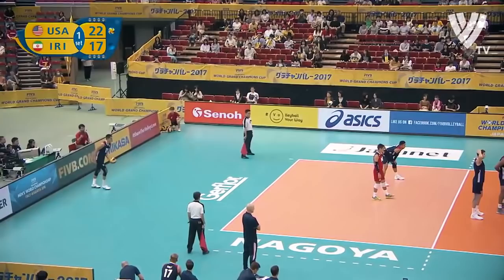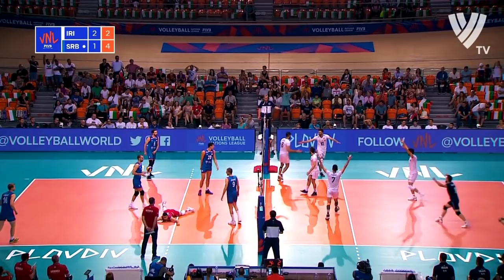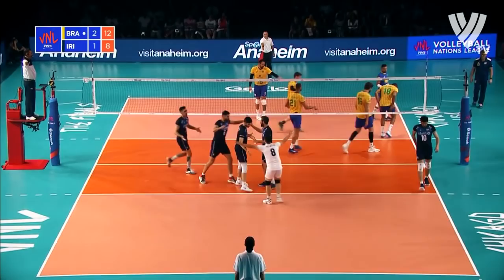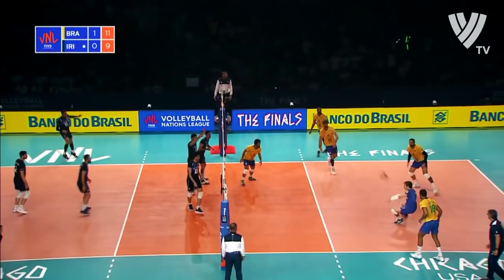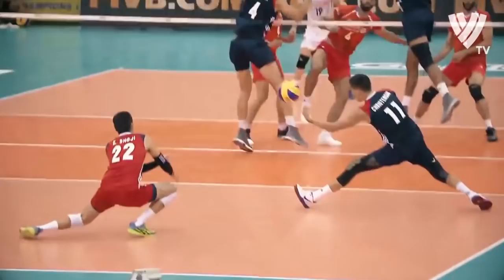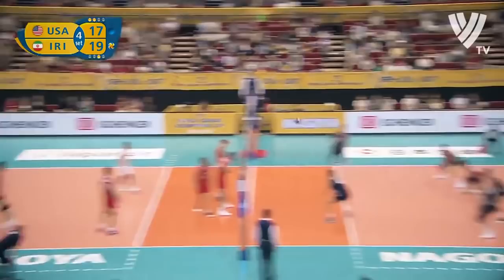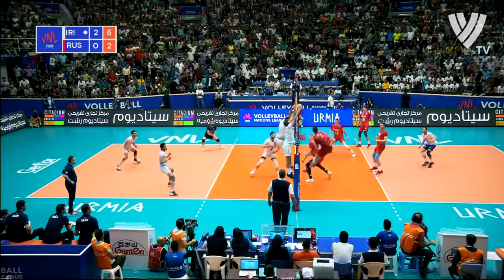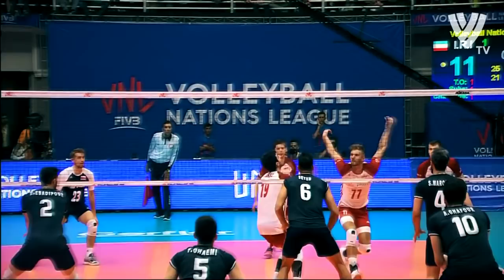Never Make Seyed Mousavi Angry !!! HERE'S WHY !!!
Seyed Mohammad Mousavi Eraghi
✔ Birth Date - 22/08/1987
✔ Birth Place - Dezful, Iran
✔ Height - 2.03 m (6 ft 8 in)
✔ Weight - 86 kg (190 lb)
✔ Spike - 362 cm
✔ Block - 344 cm
✔ Position - Middle blocker
✔ National team - Iran
✔ Current club - Sarmayeh Bank
✔ Number - 6